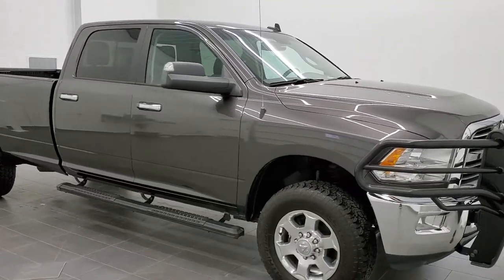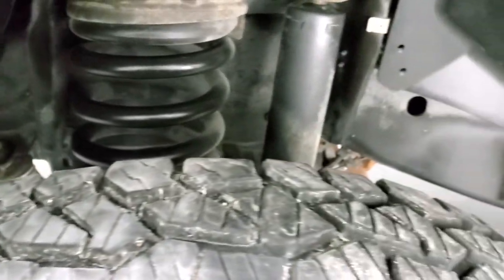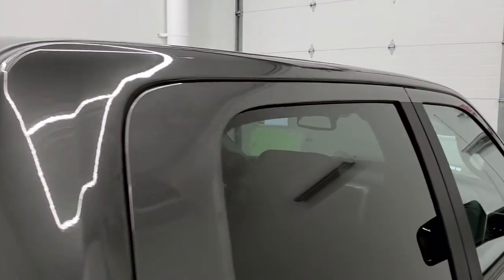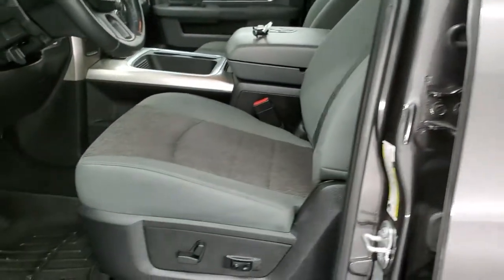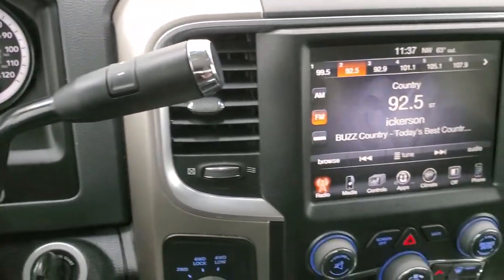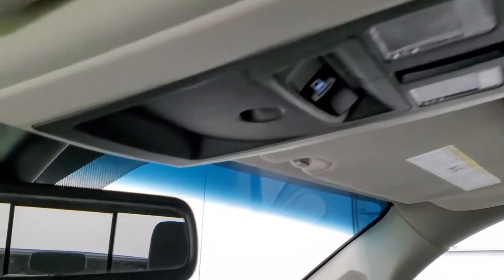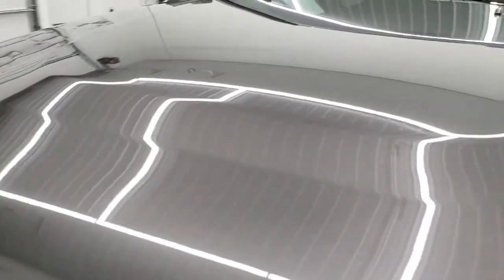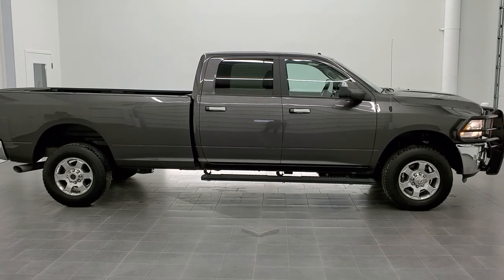2017 RAM 2500 CREW LONG BIG HORN CUMMINS DIESEL GRANITE CRYSTAL WALK AROUND REVIEW 11078 SOLD!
This 2017 RAM 2500 CREW LONGBOX BIG HORN CUMMINS DIESEL GRANITE CRYSTAL WALK AROUND REVIEW FOR SALE IN FOND DU LAC OSHKOSH 54935 is the vehicle we did walk around review of today.

Thank you for checking out this video of this 2017 RAM 2500 CREW LONGBOX BIG HORN CUMMINS DIESEL GRANITE CRYSTAL WALK AROUND REVIEW FOR SALE IN FOND DU LAC OSHKOSH 54935

STOCK: 11078
PRICE: $45,999
MILES: 54,797
MAKE: RAM
MODEL: 2500
VIN: 3C6UR5JL2HG685548
LOCATION: FOND DU LAC OSHKOSH WISCONSIN, 54937 TRUCKS ON 41

CLEAN TITLE HISTORY! 6.7 Liter Cummins Diesel, Full Four Door Crew Cab, Long Box 8 Foot Longbox, Big Horn Package, 6 Speed Automatic Transmission with Optional Manual Tap Shift, Turn Dial 4x4 Four Wheel Drive 4WD, Reverse Backup Camera Rearview Camera, Power Driver's Seat, Dual Heated Seats, Gray Cloth Seats, Bucket Seats, Full Towing Package with Receiver Trailer Hitch, Wiring and Transmission Cooler Tow Package, 3.42 Gears with Anti-Spin Differential, Factory Brake Controller, Factory Exhaust Brake, Fold Up Tow Mirrors, Heat Power Mirrors, Electronic Stability Control Traction Control ESC, Pathfinder All Terrain LT275/70 R18 Tires, Polished Aluminum Rims Premium Wheels, Four Wheel Disc Brakes, Aftermarket Painted Stepbars, Fog Lights, Reverse Sensors, Locking Tailgate, Grill Guard, AM / FM Radio Tuner, Sirius/XM Satellite Radio Capabilities Sirius / XM, Uconnect 8.4A System 8.4 Inch Touchscreen with AM/FM/BT/Access, 911 Assist System, U Connect Hands Free Bluetooth Hands-Free Phone System Blue Tooth, Auxiliary MP3 Jack Portable Audio Connection, USB Jack Portable Audio Connection, Keyless Entry with Factory Remote Start, Power Sliding Rear Window, Adjustable Height Seatbelts, Driver and Passenger Front Air Bags, L.A.T.C.H. Child Safety System, Side Curtain Air Bags SRS Safety Restraint System, Heated Steering Wheel Multi-Function Steering Wheel Controls, Compass, Outside Temperature Display and Mileage Display, Dual Multi-Zone Climate Control , Weathertech Floormats, Air Conditioning AC, Cruise Control, Power Locks, Power Windows, Tilt Steering Wheel, Automatic Headlights Autolamp, 115V / 150W Auxiliary Power Outlet, 5 Year / 100,000 Mile Remaining Powertrain Factory Warranty, Whichever Comes First, Granite Crystal Metallic Clearcoat, CLEAN AUTOCHECK! Very very clean inside and out! This is one of the sharpest 2017 Ram 2500 crewcab longbox 3/4 ton diesel trucks on our lot! Make your move before this super clean 4wd is gone!

STOCK: 11078
PRICE: $45,999
MILES: 54,797
MAKE: RAM
MODEL: 2500
VIN: 3C6UR5JL2HG685548